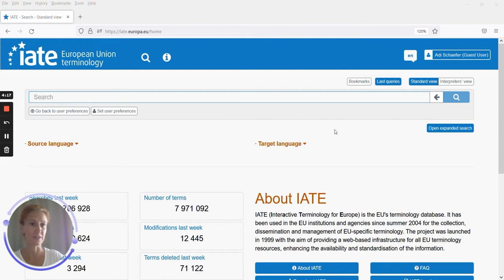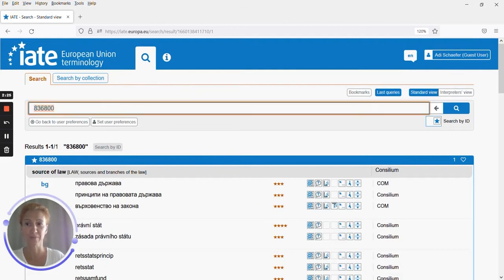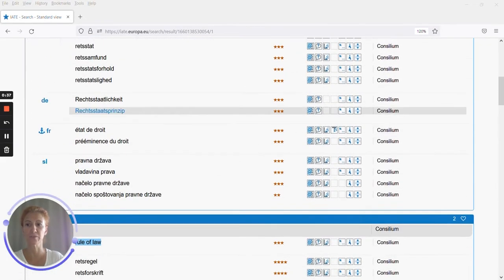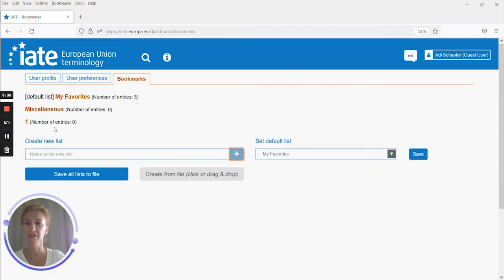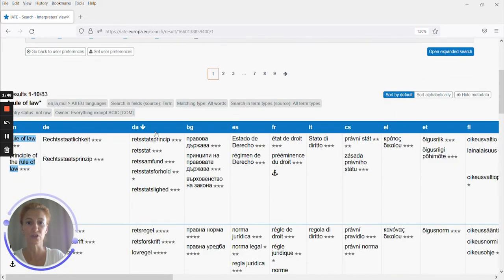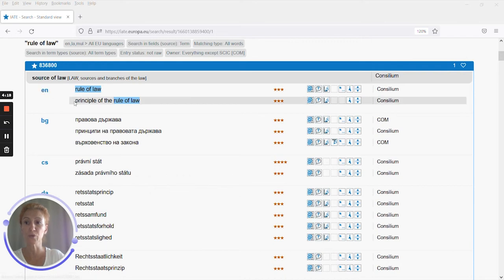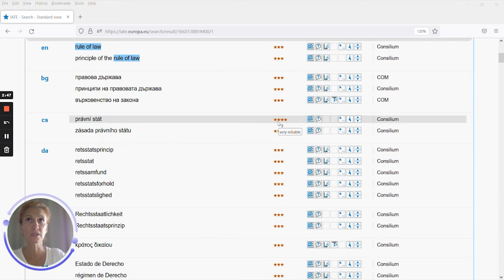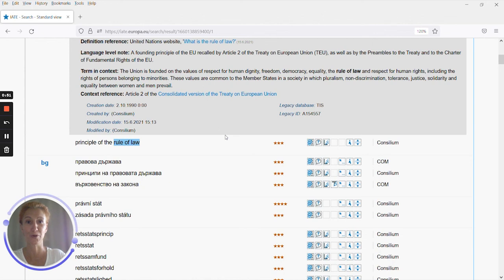2. IATE for External Users - Basic Search - August 2022